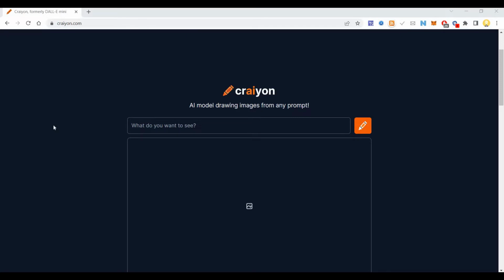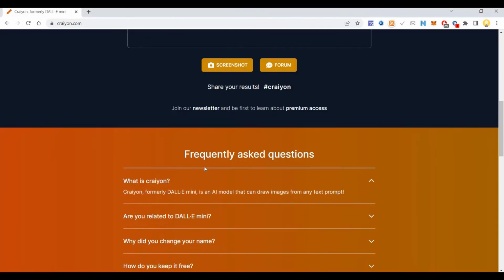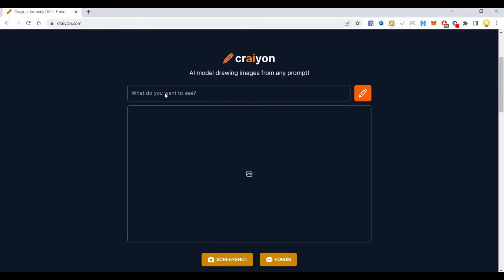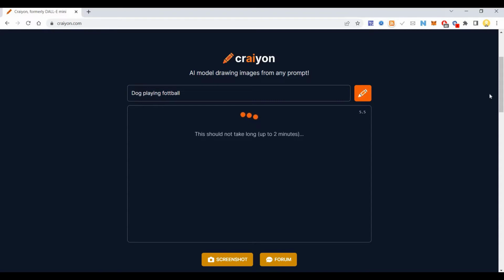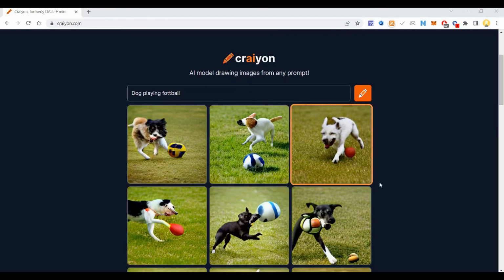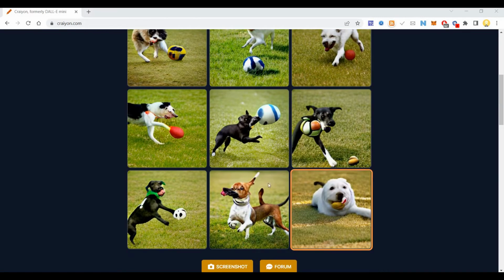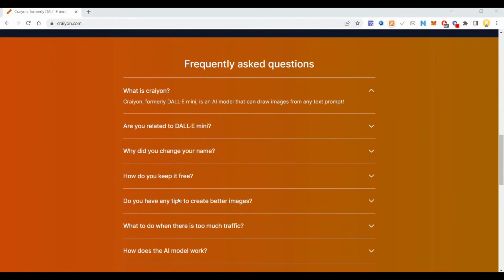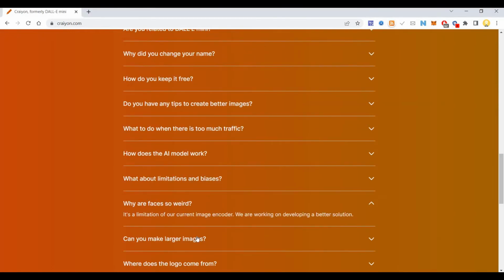How to use Artificial Intelligence to create images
Craiyon, formerly DALL-E mini, is an AI model that can draw images from any text prompt!
AI model that can draw images from any text prompt! Beta site is live! | Formerly DALL·E mini Share your results